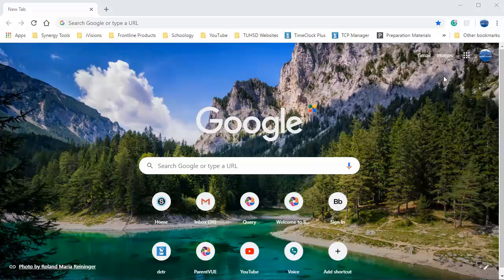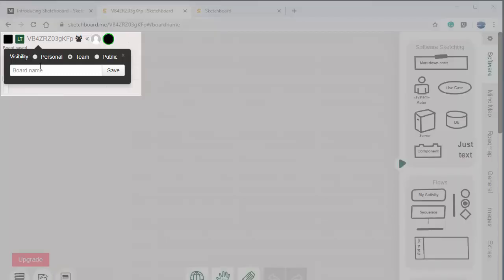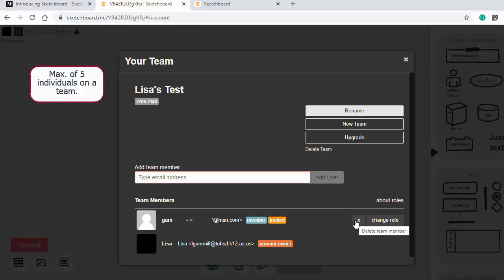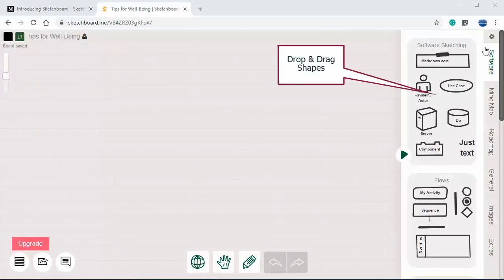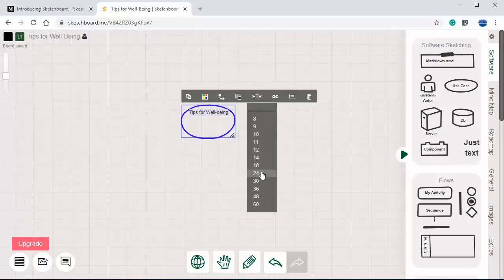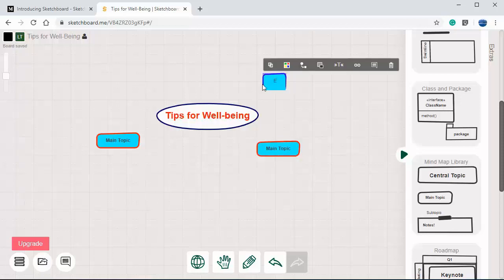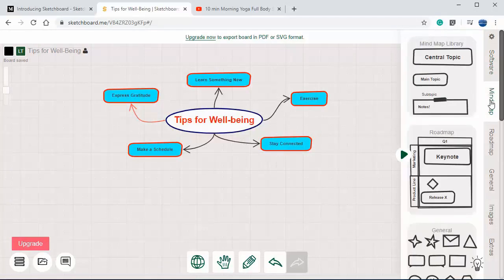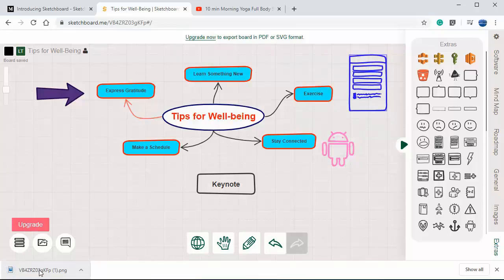Sketchboard Basics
Sketchboard basics for teachers.